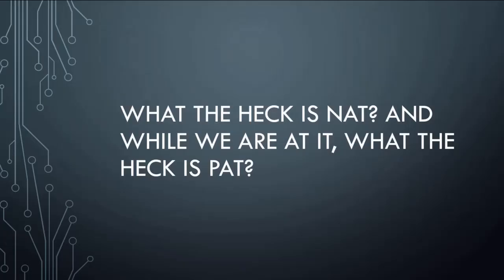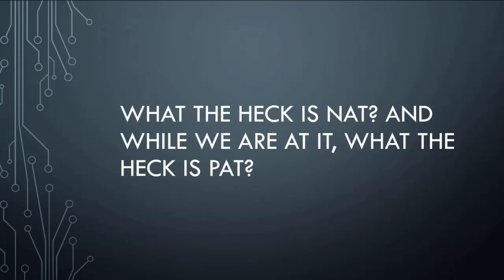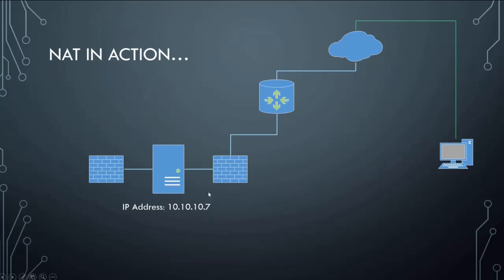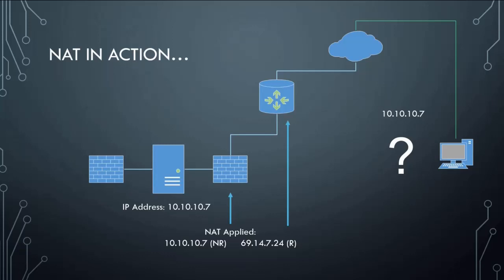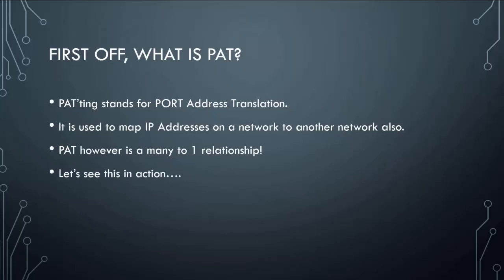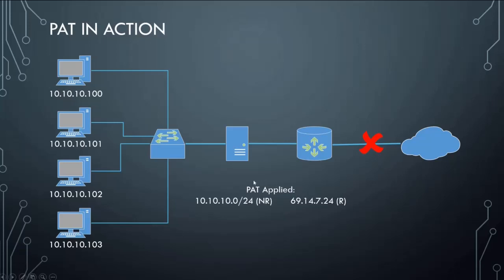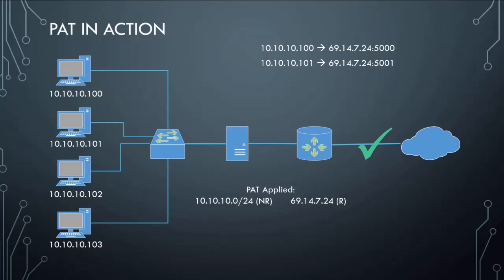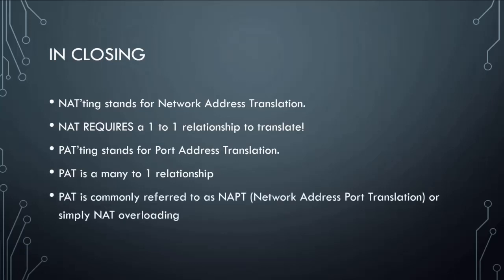NAT and PAT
Understanding Network Address Translation (NAT) and Port Address Translation (PAT)